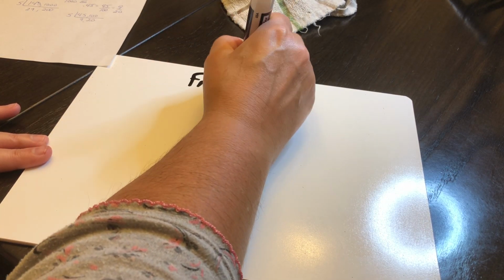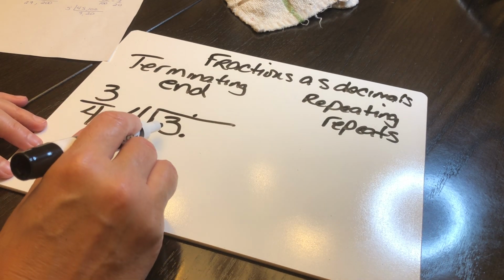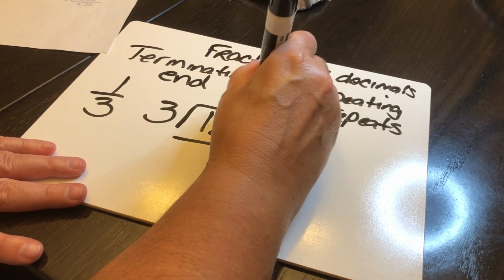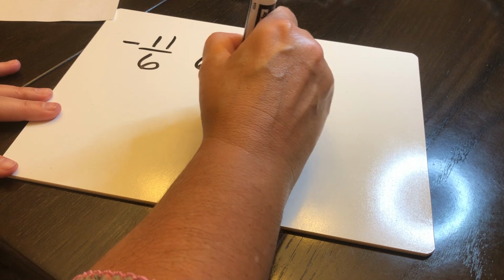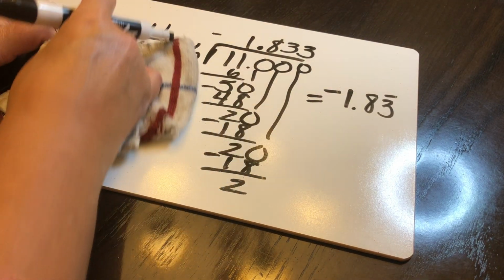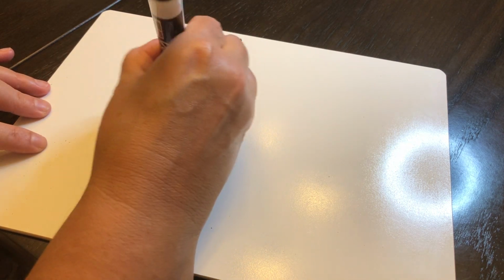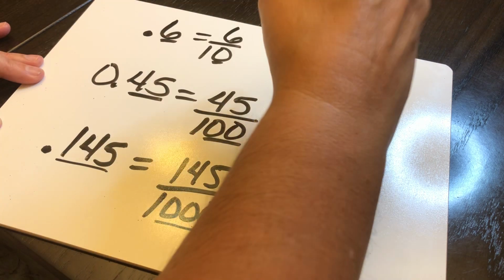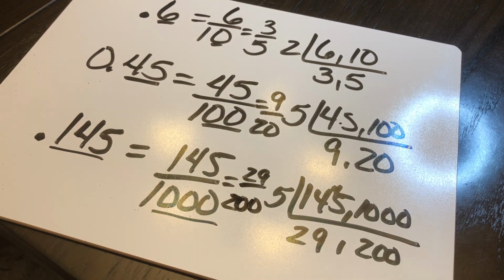Terminating and Repeating Decimals